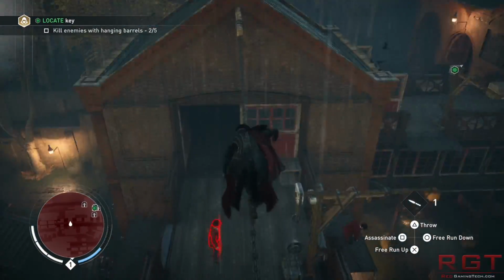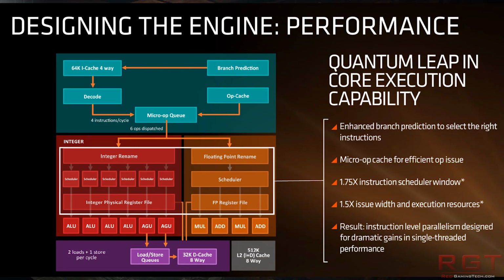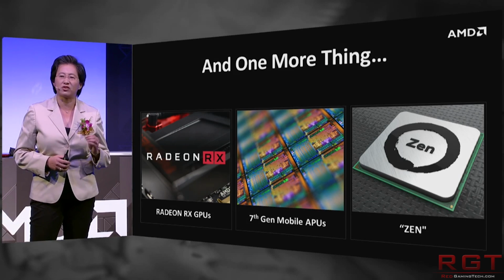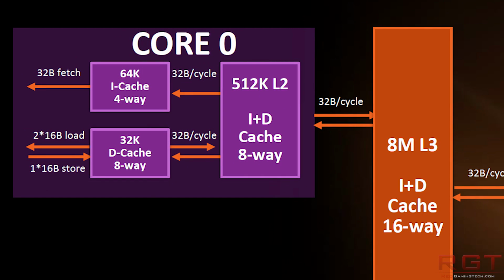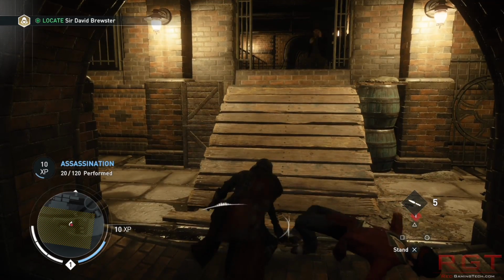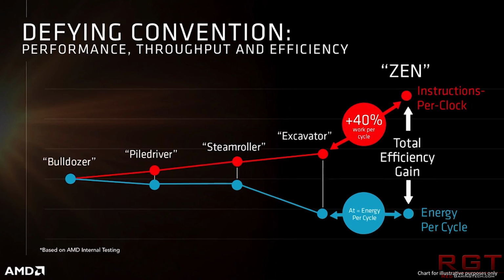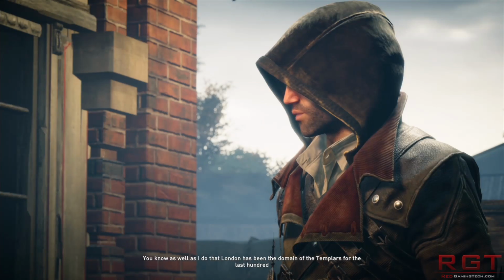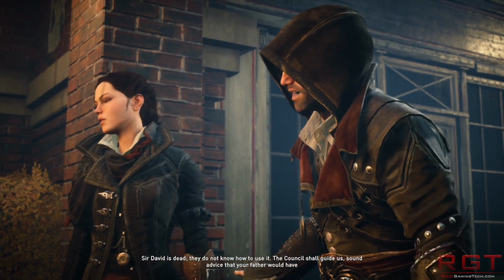AMD Ryzen / Zen Processor Technical Analysis | A Quantum Leap In Capability ?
- the RyZen technical analysis article.

- the second part of the Ryzen analysis (VIDEO FORM).

- Part 2 of the RnZen article

There’s a pretty good chance if you’re a PC gamer or power user, you’ve more than a passing interesting in AMD’s upcoming Zen processor lineup. It is a radical redesign and new approach for AMD’s processor lineup; and while company are touting Zen as more than just Summit Ridge (the desktop platform), but for also for servers and low power uses, for the average consumer, the desktop parts are the most exciting.

In this video we're going to be taking a look at how AMD are achieving the performance improvements of their Zen architecture, and what it means for us as customers, particularly examining the recent benchmarks AMD have released for Zen.

The Zen Benchmarks show the CPU up against Intel's I7 6900K. 8 core 16 thread cpus battle it out in the benchmark, with Zen narrowly out performing the 6900K.